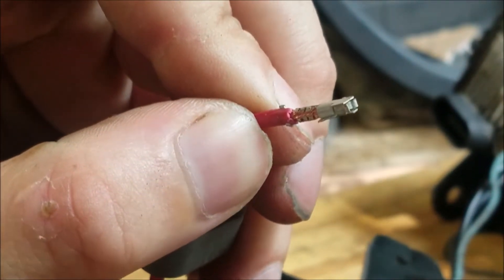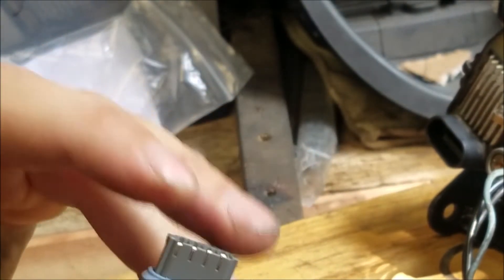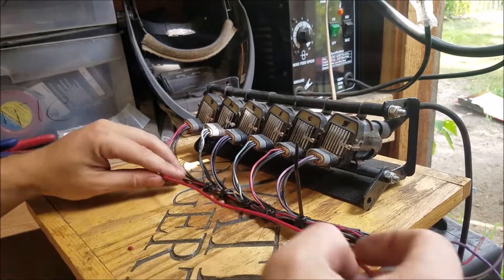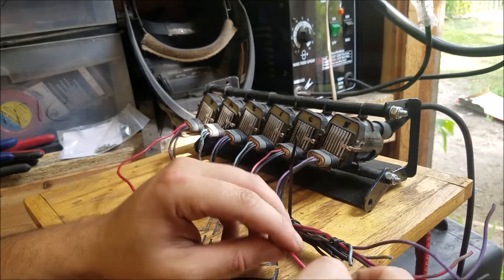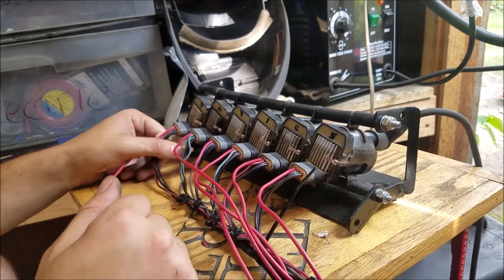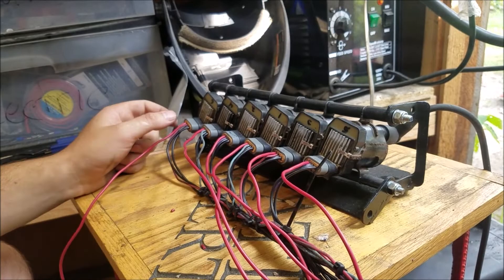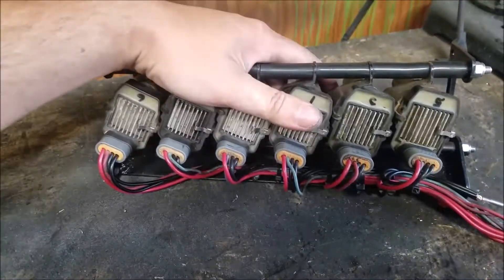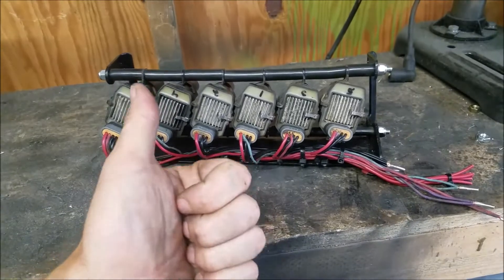MICROSQUIRT PREP! ls coils wiring part 2